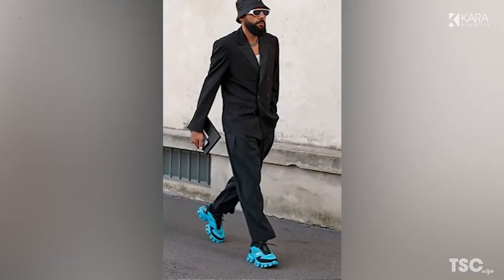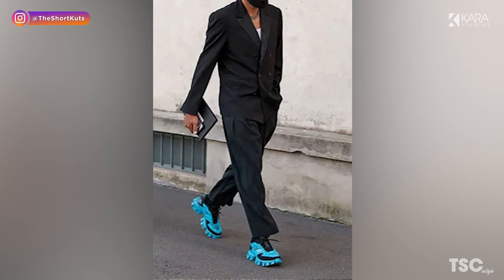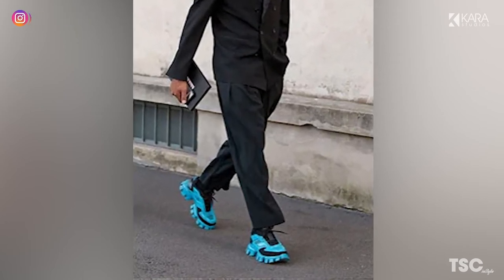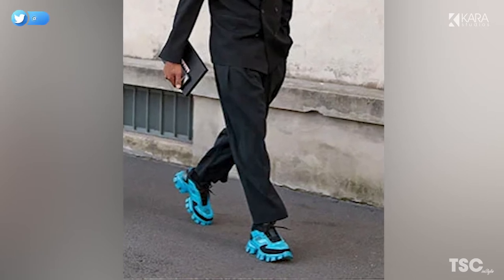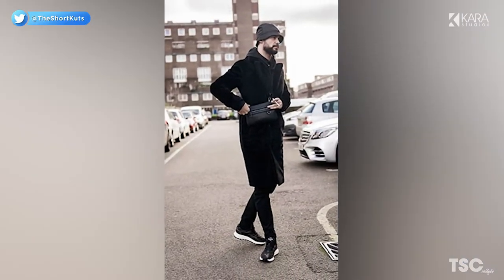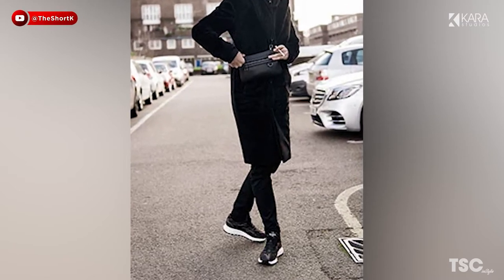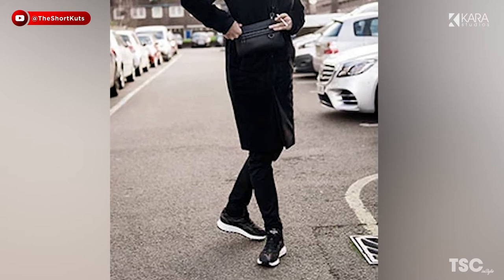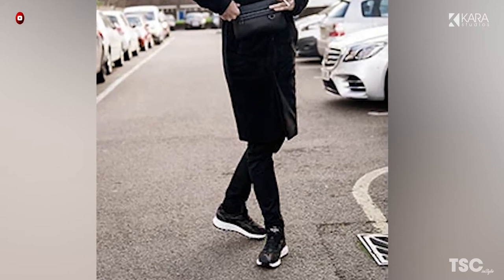Top 5 Fashion Trends From Men's Fashion Week | The Short Cuts inStyle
5. Two-Tone Sneakers:
Why have one color sneakers when you can have two? This year, add bright colors to your feet – popular shades include red and black, white, or blue. It is an excellent opportunity to inject a bit of fun to your outfit without looking like you’re trying too hard.

4. Oversized Puffer Jackets
It’s the season to stay warm, so why stick to only one half of your body? These oversized puffer jackets are large and in charge, and they look fantastic on everyone. Choose a design that hits at your knee or just below your hips – it will elongate your legs and provide an interesting new dimension to your outfit.

3. Black Cross Body Bags
Pockets are so last year, thanks to these cross-body bags. Worn over one shoulder and across your torso, you can store everything you need in one place. This season, opt for dark shades like black – it’s an adaptable hue that goes with everything. Whether you prefer big or small sizes, you can start walking around the streets in the hottest design. It’s a practical and fashionable option for every guy.

2. Bold Patterned Pants
With this trend, go big or go home. Bold patterned pants aren’t just for the disco anymore; you can wear them everywhere. From a simple tie-dye to an intricate graphic print, there are no limits with this trend. Try a pair of bell-bottoms for a throwback to the ’70s, or show off your pins in something a little tighter.

1. Puffer Vests
Say goodbye to a chilly chest with these puffer vests. Featuring soft interiors and a laidback outer, you can style them for almost any occasion. For neutral outfits, stick to dark shades like black, grey, or charcoal. However, if you’re feeling adventurous, you can’t go past a bold hue like baby pink, blue, or even red. Style these with long-sleeved shirts, jackets, or a jumper.